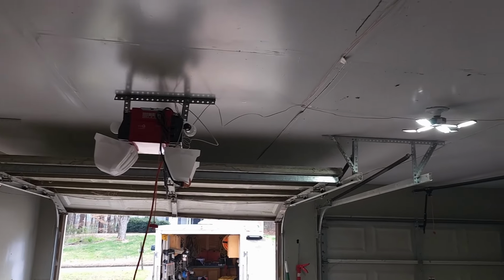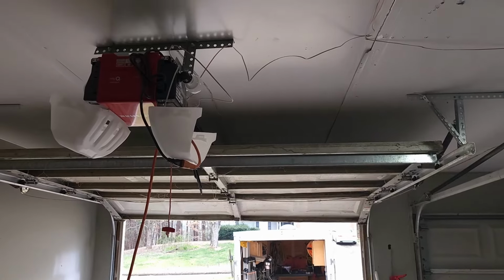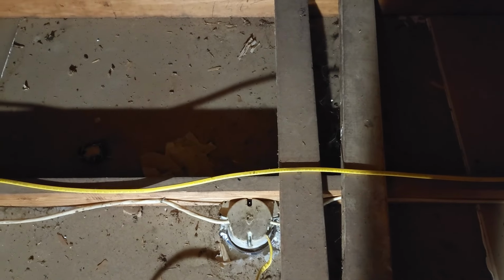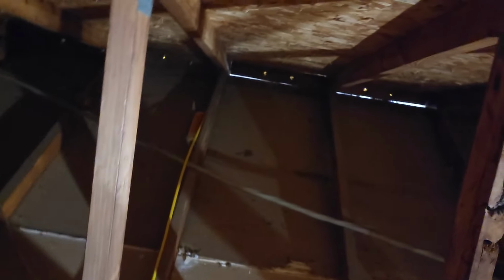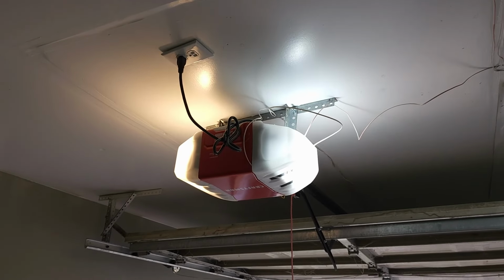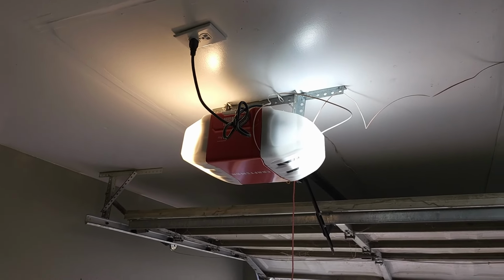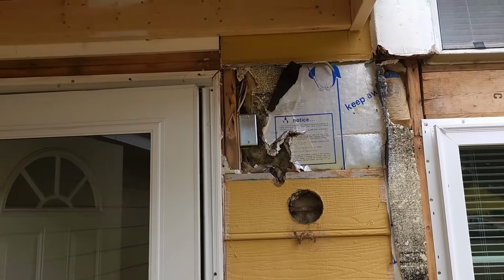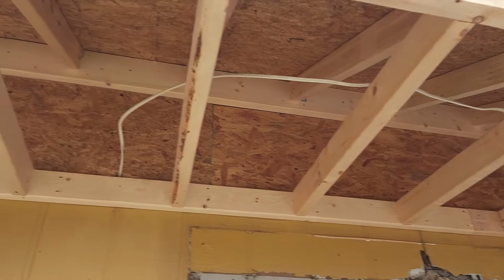How to Install a Outlet in the Ceiling for a Garage Door Opener and More!!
In this Episode of Renovate This Whole House I’ll cover two essential electrical tasks for your home: installing an outlet plug in the ceiling for a garage door opener and wiring a patio cover light.
illuminate your outdoor space with a patio cover light. We’ll guide you through the process of running  wires discreetly and connecting your light fixtures. Whether you’re enhancing your patio’s ambiance or improving safety, these step-by-step instructions will guide you through the process.